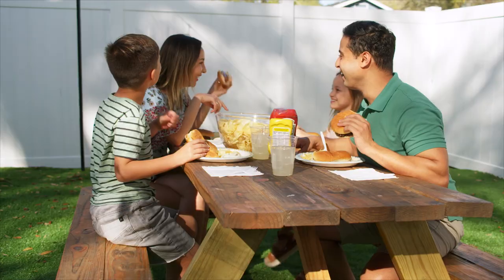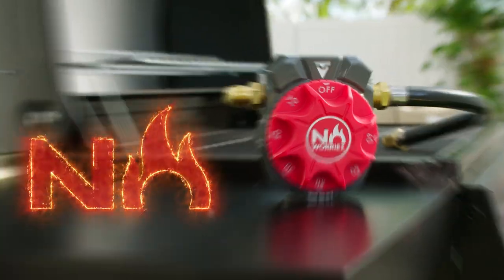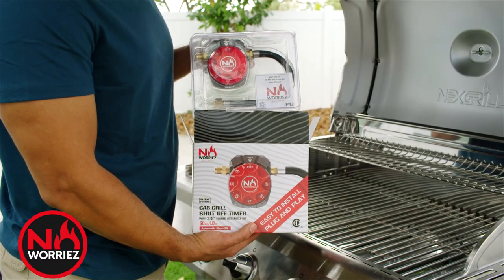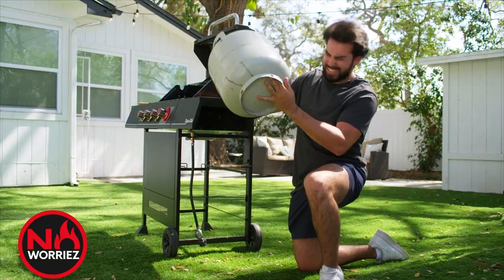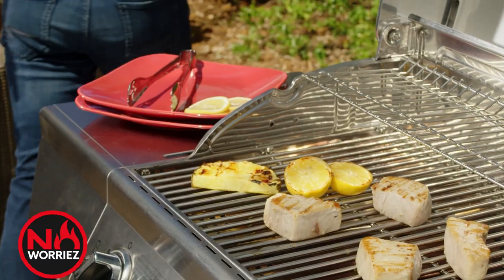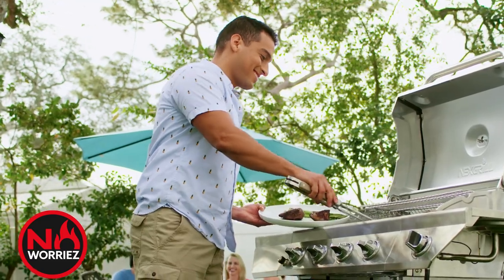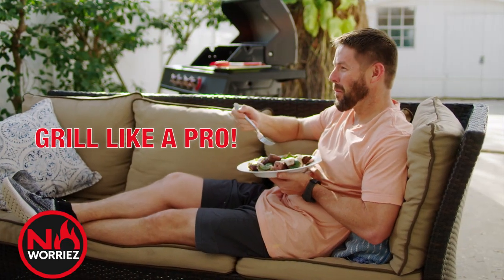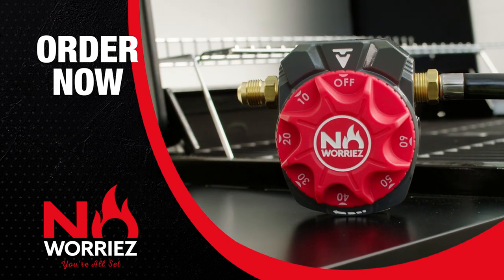Automatic gas grill shut off timer | No Worriez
Say goodbye to burnt or undercooked meats and vegetables with No Worriez Automatic Gas Grill Timers. This revolutionary timer guarantees perfectly cooked grilled food every time — no more worrying about burning meals due to poor timing! And they're incredibly easy to use, so you can focus on the meal, not on worrying about everything going according to plan.